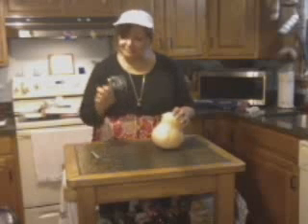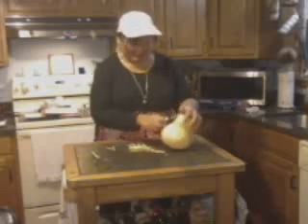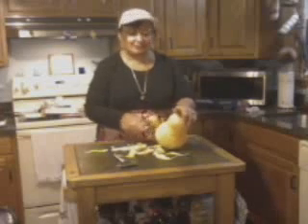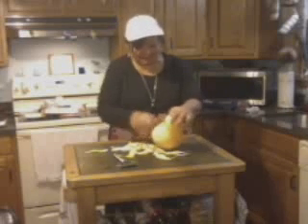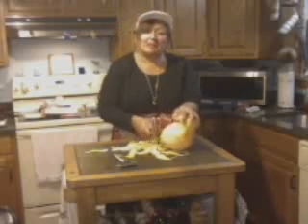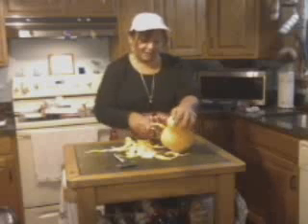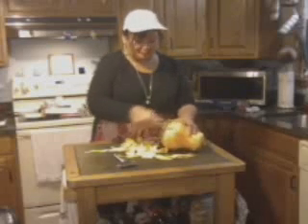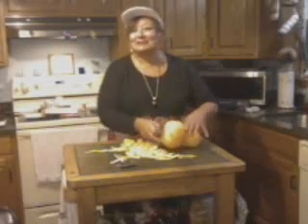Roseanne Stewart thanksgiving clip 6-TITAN peeler Alternative Chef tips demos+fascinating shit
The Titan Peeler again and more